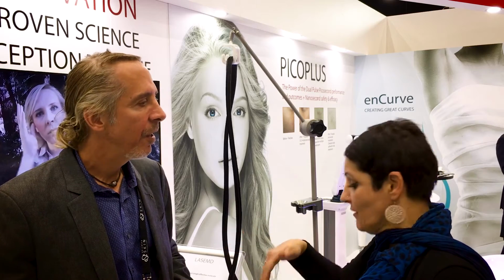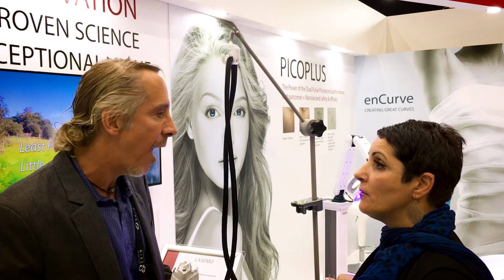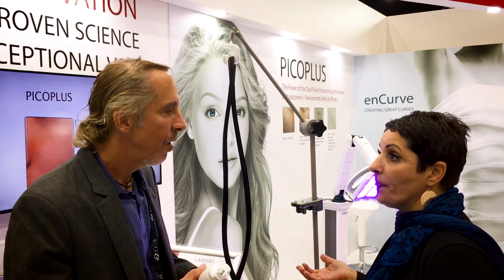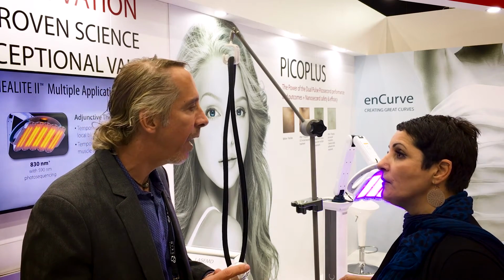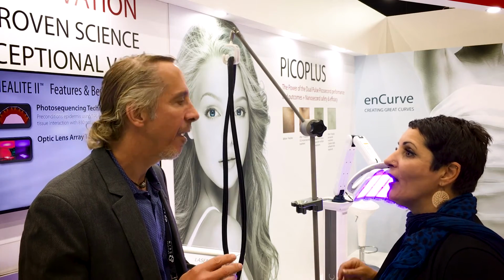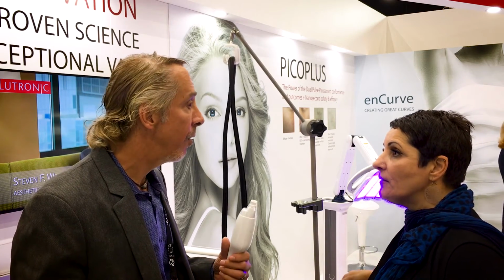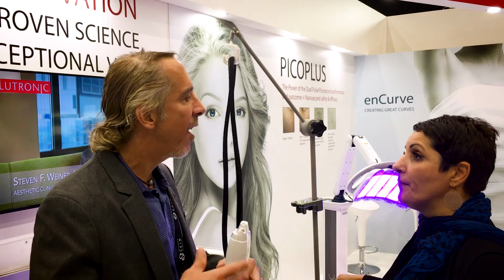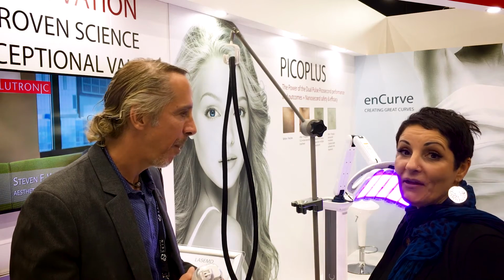Dr Steven Weiner on LaseMD at the 2017 Non-Surgical Symposium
BEST COMBINATION FOR CDS TO HELP THE SKIN IMPROVE ITS CONDITION BY ITSELF WITH FAST AND SAFE TREATMENT

LASEMD is a leading edge cosmeceutical delivery system for skin care with a laser system (LaseMD Station) and its exclusive cosmeceuticals (LaseMD Ampoule). Both the station and the ampoules are optimized to help the skin condition get better by itself from the inside.